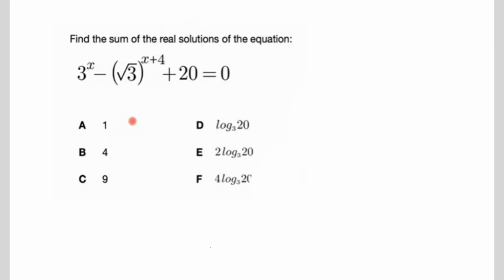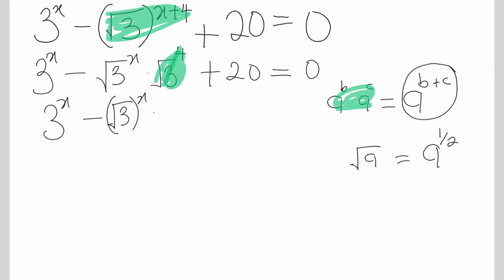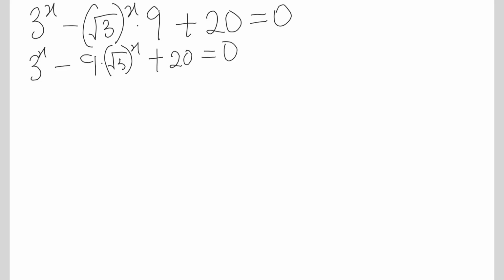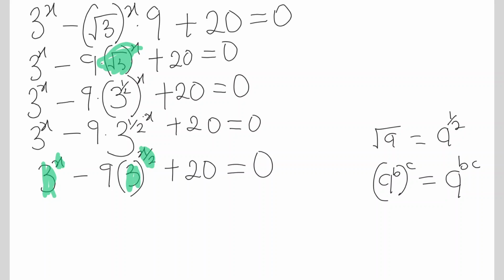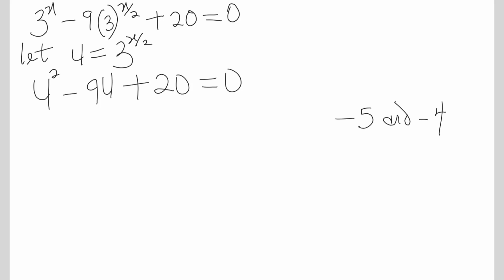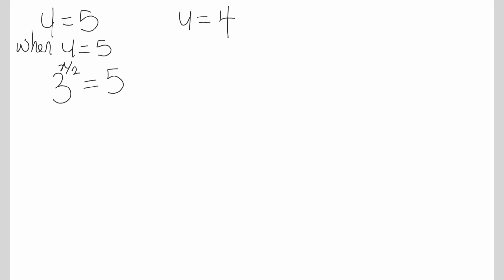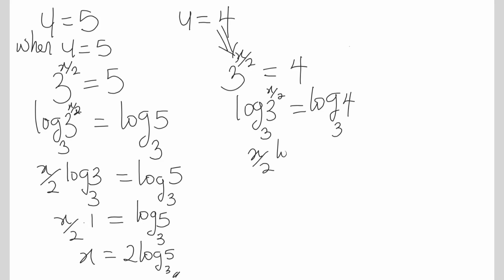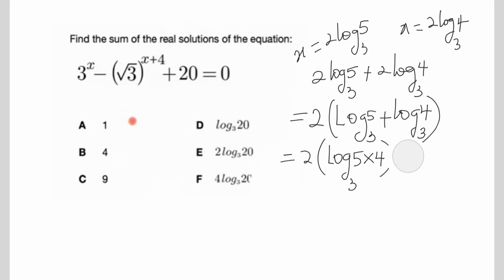Are You Smart Enough To Solve this Cambridge Entrance Question?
In this math video, I explain how to solve the exponential equation of the admission test for the Cambridge university. We simplify the equation and use substitution to solve this entrance exam question. Mathematics explained.